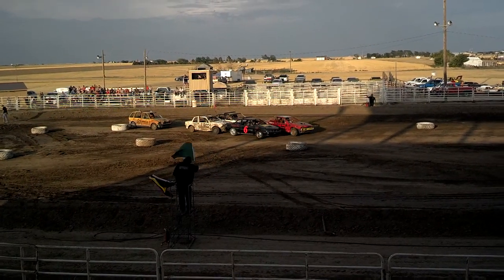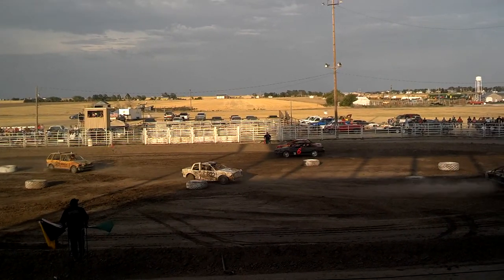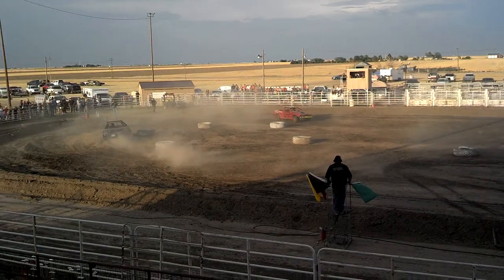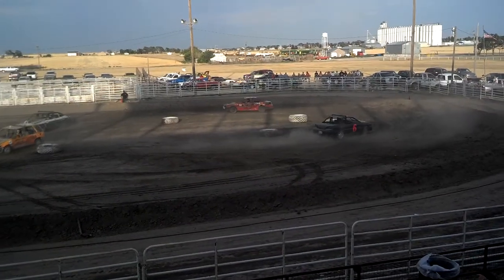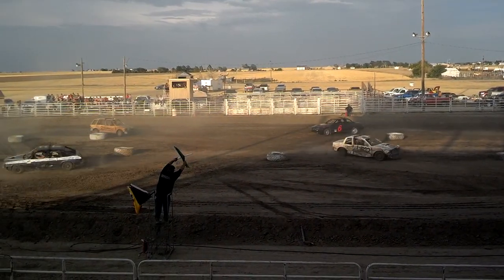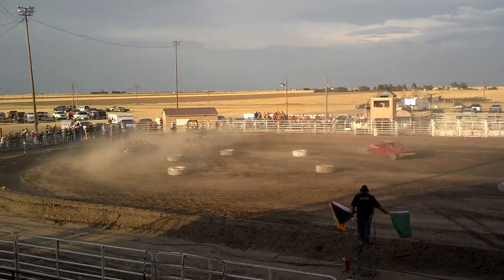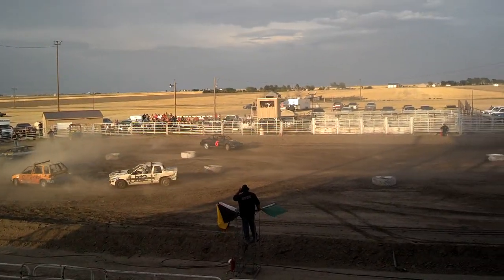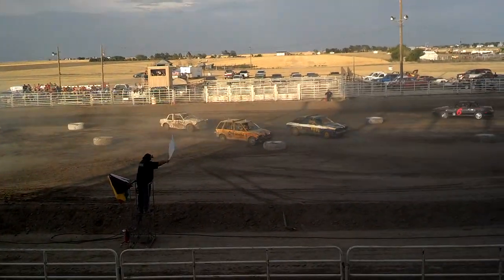7/7/12 Heat Race 3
This is the third heat race from the figure 8 races at the Lane County Fair in Dighton, KS on July 7th, 2012.